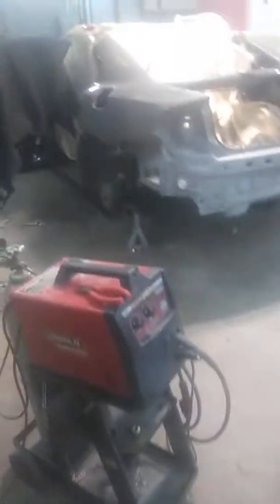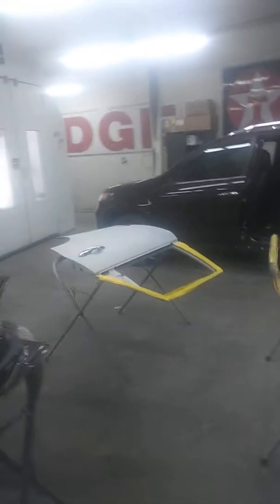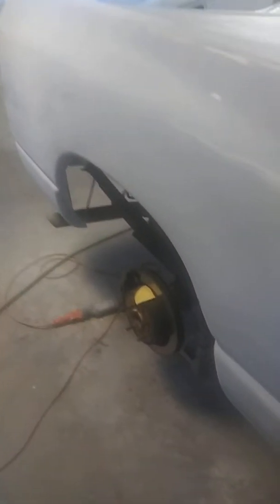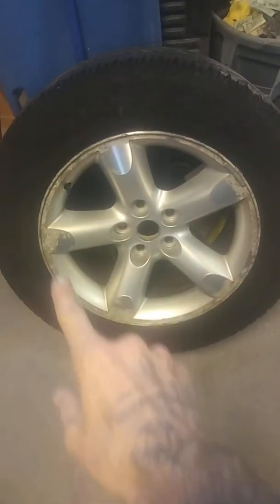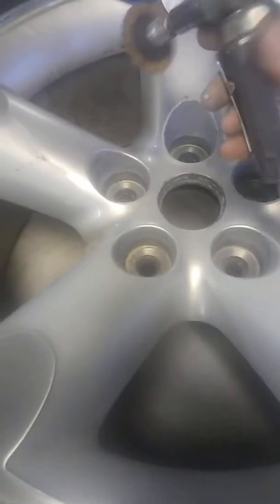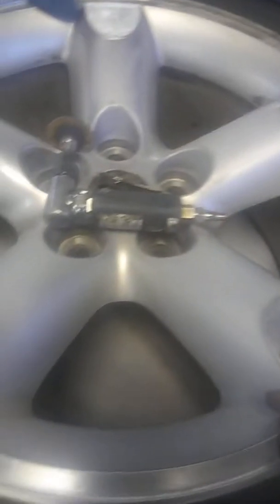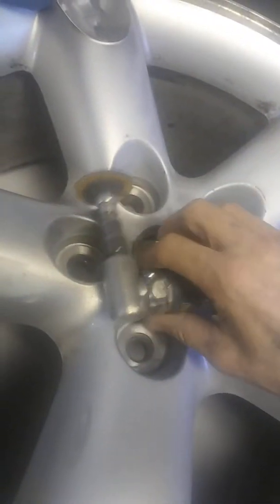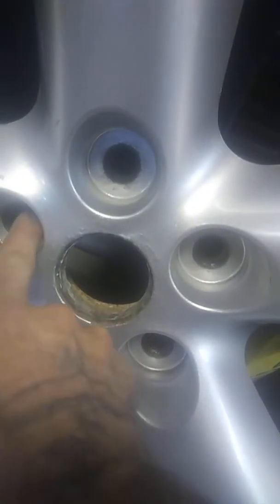Dodge 1500 progress